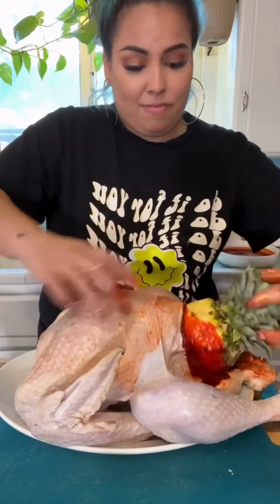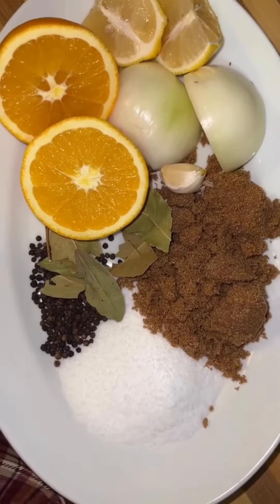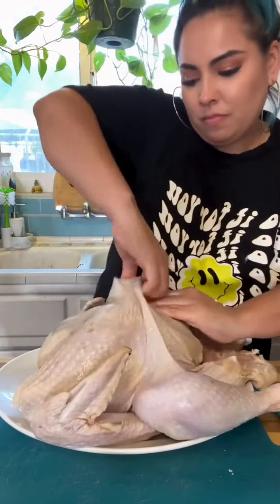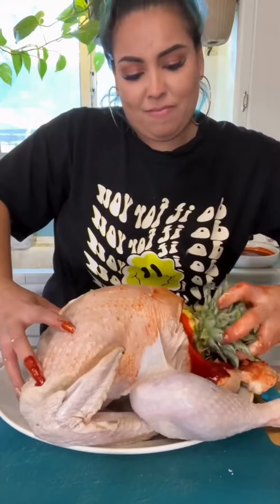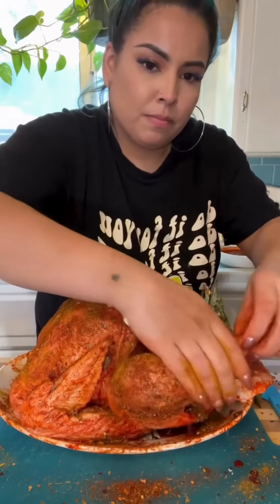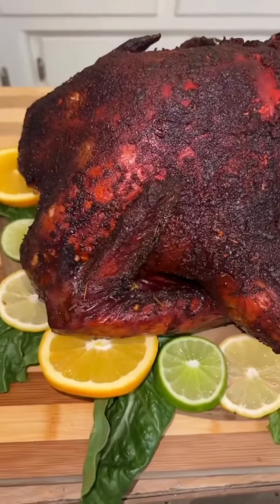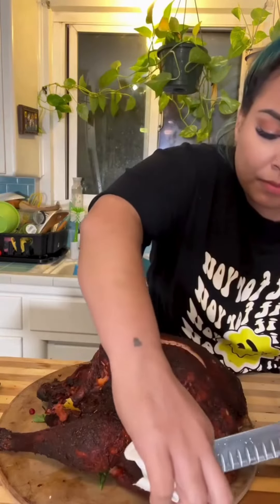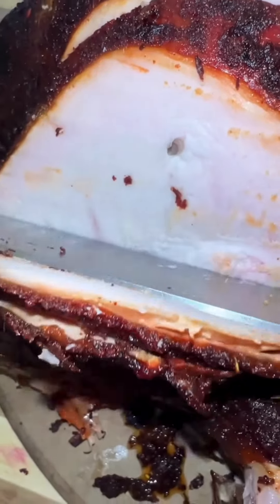Al pastor turkey! Thank you Nanajoe.19 for the information!